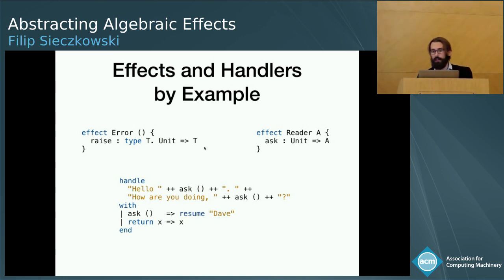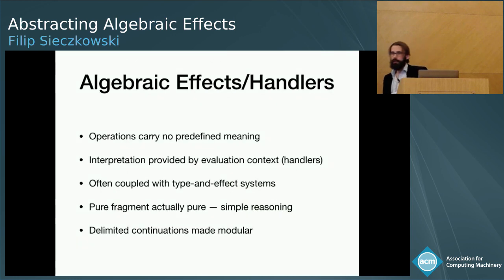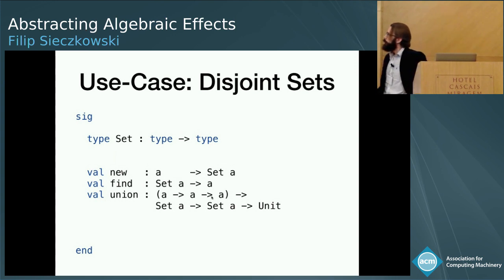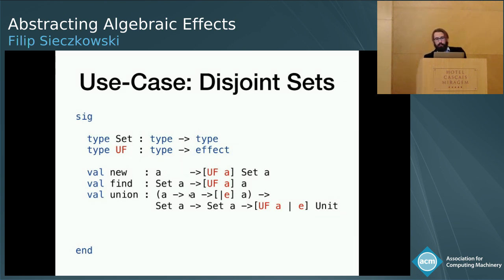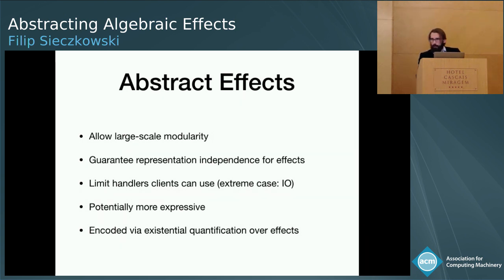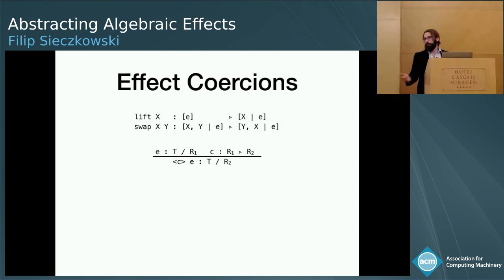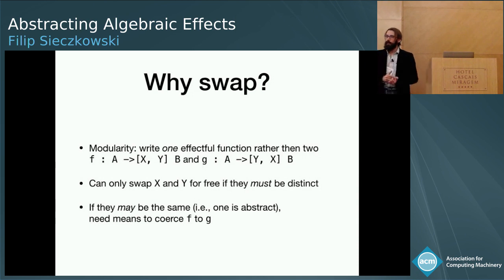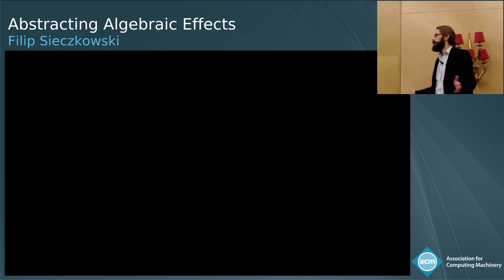Abstracting Algebraic Effects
• Abstract:  Proposed originally by Plotkin and Pretnar, algebraic effects and their handlers are a leading-edge approach to computational effects: exceptions, mutable state, nondeterminism, and such. Appreciated for their elegance and expressiveness, they are now progressing into mainstream functional programming languages. In this paper, we introduce and examine programming language constructs that back adoption of programming with algebraic effects on a larger scale in a modular fashion by providing mechanisms for abstraction. We propose two such mechanisms: existential effects (which hide the details of a particular effect from the user) and local effects (which guarantee that no code coming from the outside can interfere with a given effect). The main technical difficulty arises from the dynamic nature of coupling an effectful operation with the right handler during execution, but, as we show in this paper, a carefully designed type system can ensure that this will not break the abstraction. Our main contribution is a novel calculus for algebraic effects and handlers, called $\lambda^{\textsf{HEL}}$, equipped with local and existential algebraic effects, in which the dynamic nature of handlers is kept in check by typed runtime coercions. As a proof of concept, we present an experimental programming language based on our calculus, which provides strong abstraction mechanisms via an ML-style module system.